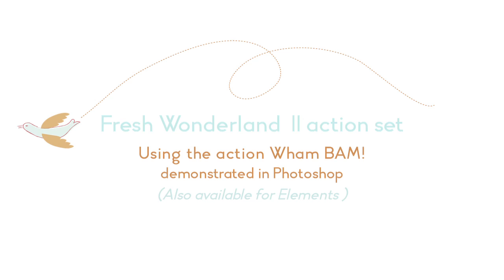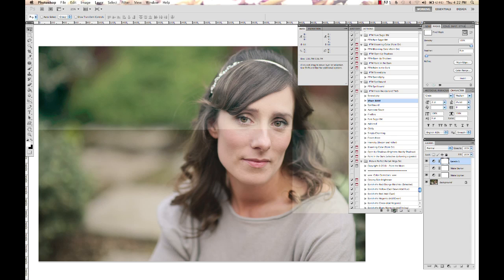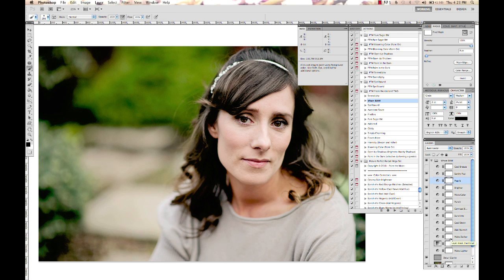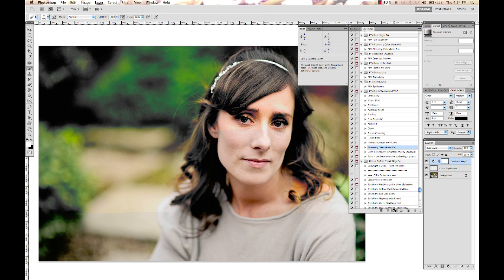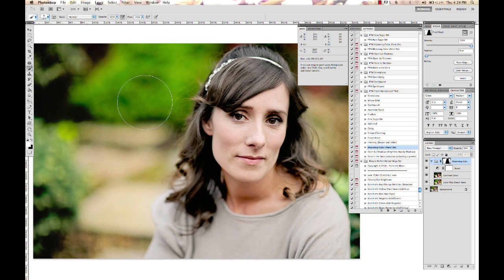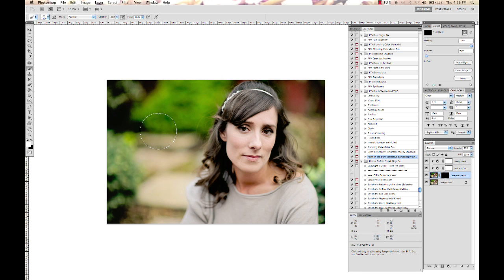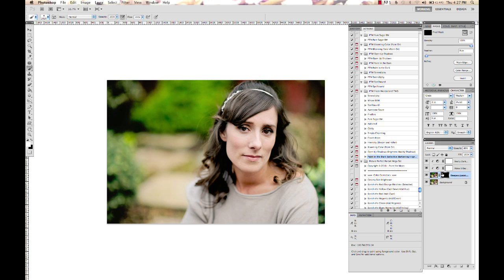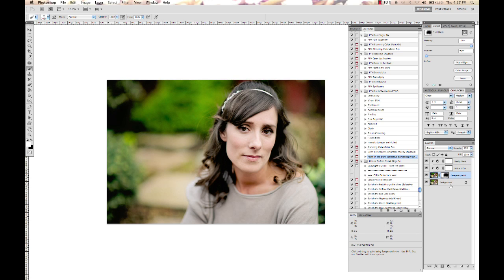Enhancing Portraits in Photoshop - Paint the Moon Wham Bam! Color Action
Follow along as we enhance this portrait, adding color, pop and style quickly and easily using the Photoshop action, Wham Bam!, by Paint the Moon. Same action available for Elements users. Both in the Fresh Wonderland 2 set of actions Also shown: Blooming Color, Paint in the Dark, from the same set.